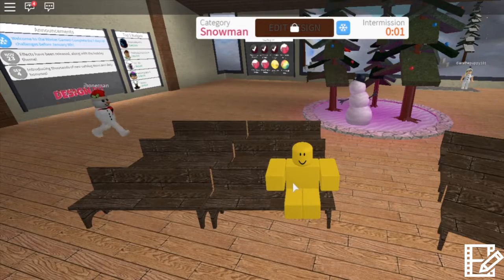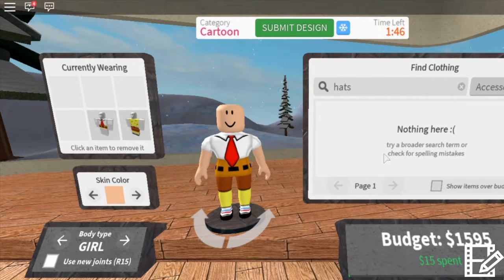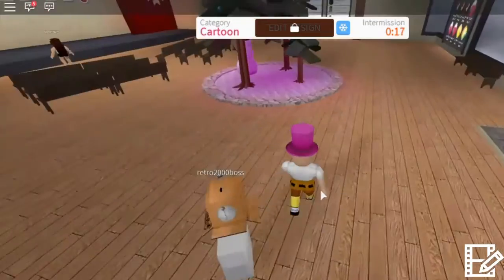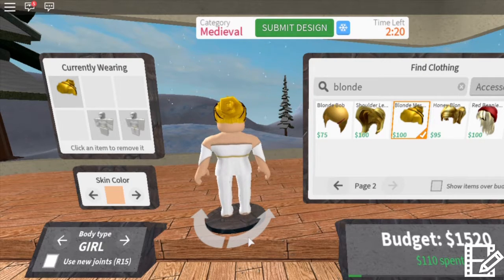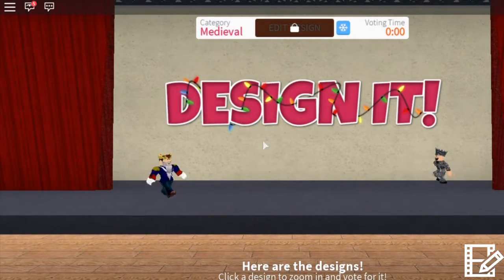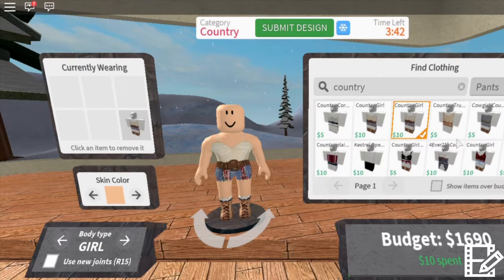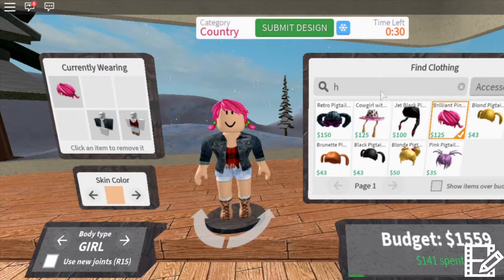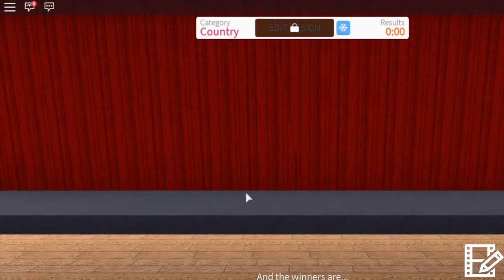Roblox~Design It!~Wings Make Everything Better!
Hey there, people! In this video, I play Design It on Roblox! Hope you enjoy!